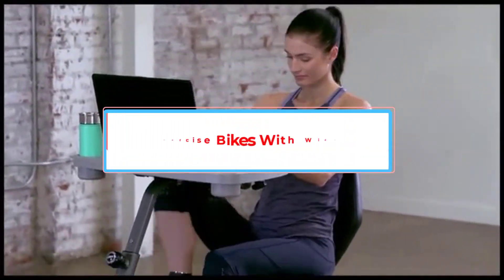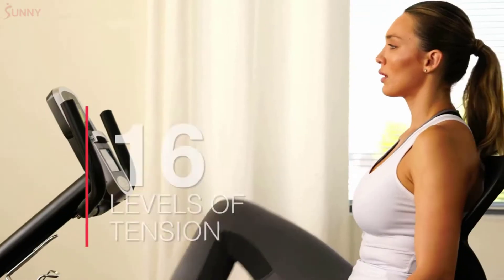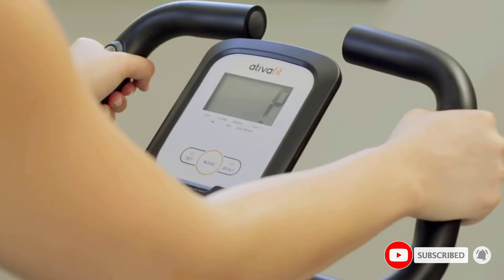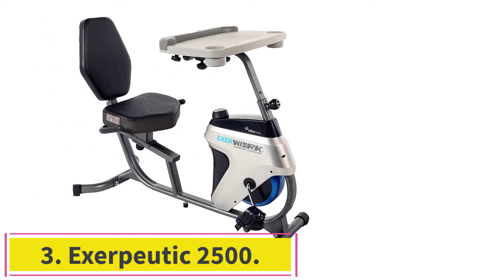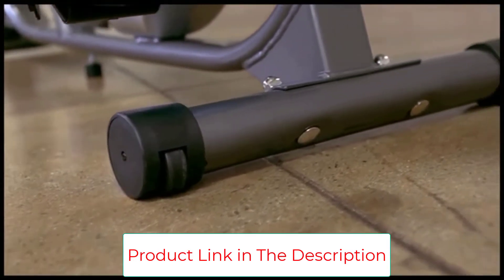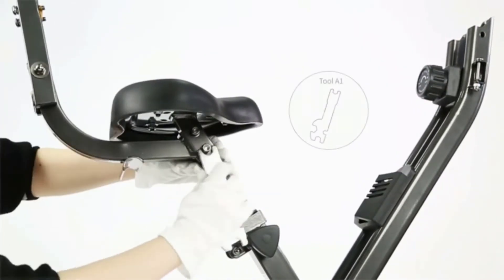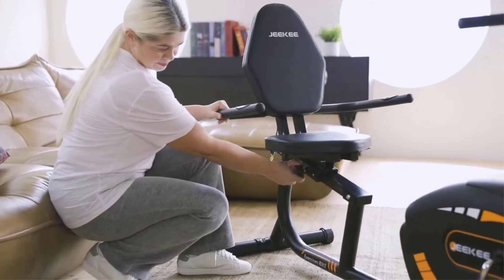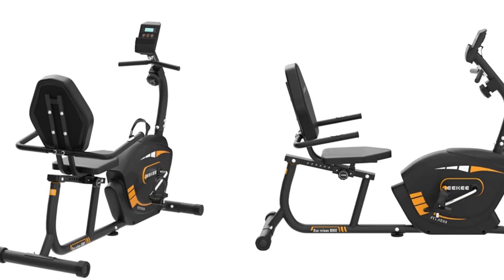✅Best Exercise Bikes With Wide Seats In 2022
1. Sunny Health And Fitness SF-RB4850.

2. ATIVAFIT Indoor Cycling Bike.

3. Exerpeutic 2500.

4. ADVENOR Exercise Bike Magnetic Bike.

5. JEEKEE Recumbent Exercise Bike.

Hey guys in this video we are going to be checking out the Best Exercise Bike. You Can Buy Right Now. We made This List Based On Our Personal Opinion and hours of research & we have listed them based on the type of features and Price. We have Included options for every type of user so whether you are looking for the best budget.

What is the best exercise bike to use?
Are home exercise bikes good?
How much should I pay for an exercise bike?
Is a peloton better than a stationary bike?
What are some of the drawbacks of owning a Peloton?
Why is the Peloton so popular?
Why would anyone buy a Peloton?
Is there a monthly fee for Peloton?
Can you use a Peloton without the subscription?

      owners.